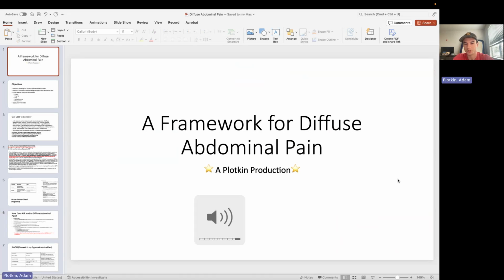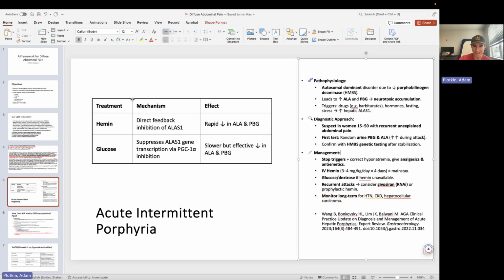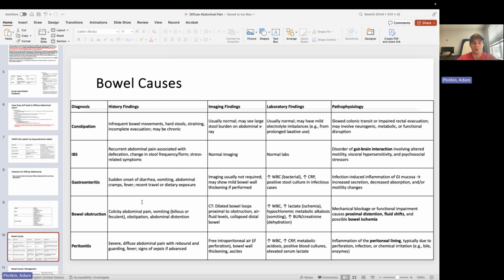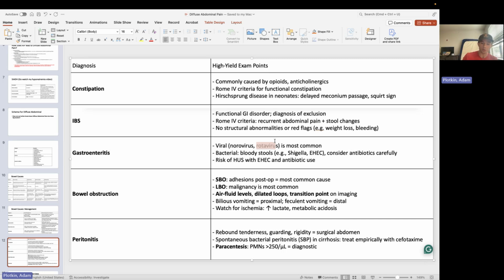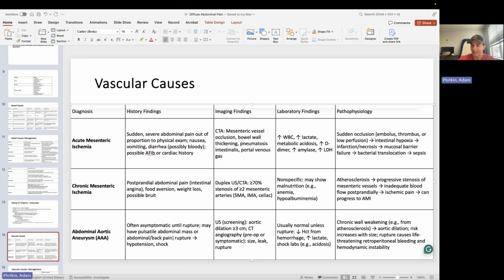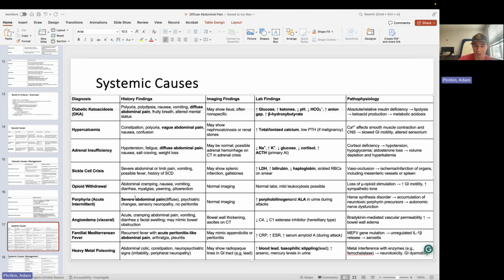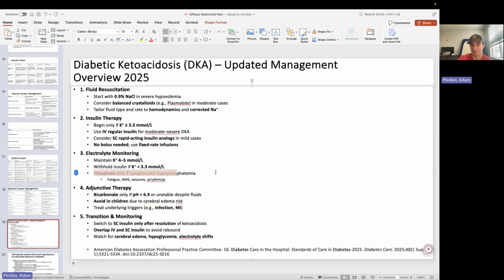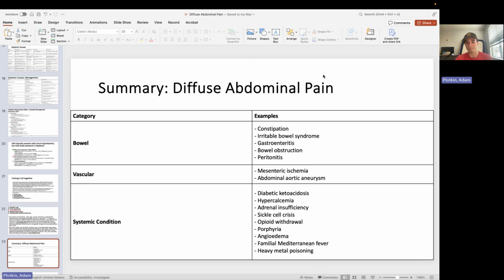High Yield USMLE STEP 1 and STEP 2CK: Diffuse Abdominal Pain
In this lecture we talk all things diffuse abdominal pain. A tricky and broad topic, but I will show you an easy three pronged schema that will help you systematically think through the major causes.